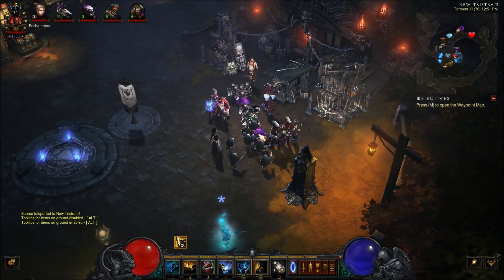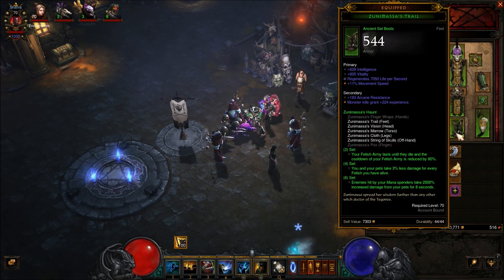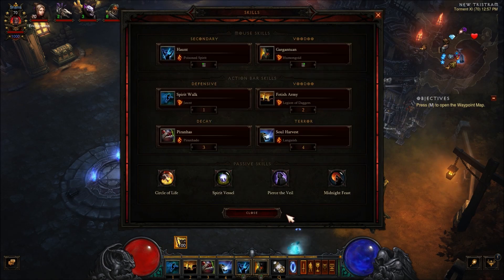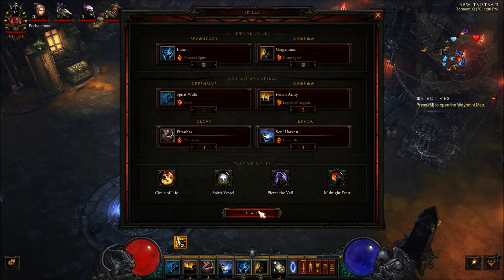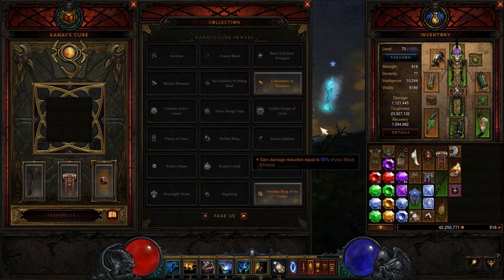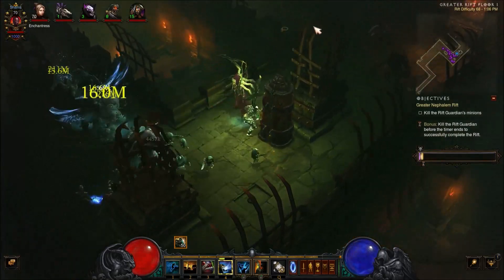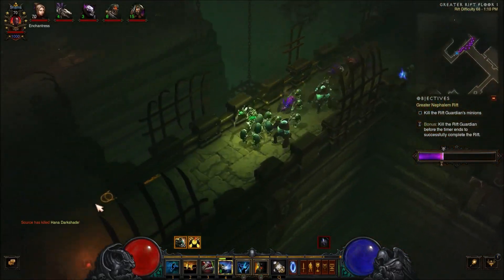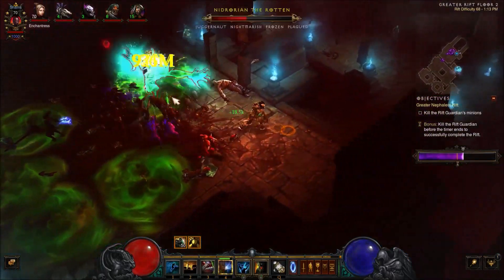Diablo 3 2.5 Witch Doctor Pet Build Zunimassa's Set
Going over the Witch Doctor pet build using the Zunimassa's  set today. Enjoy!